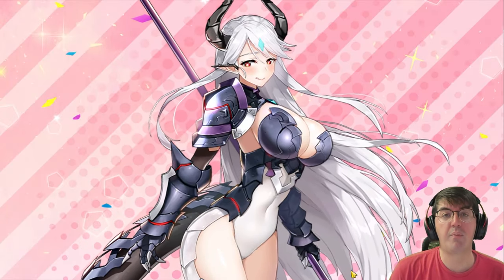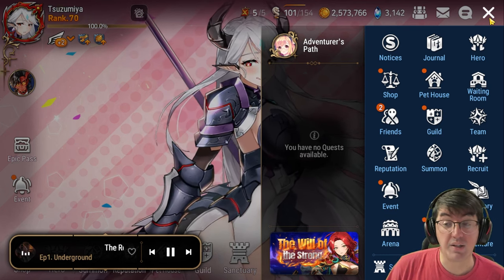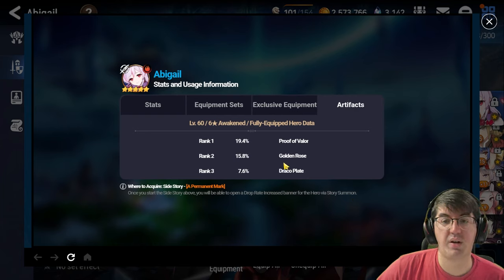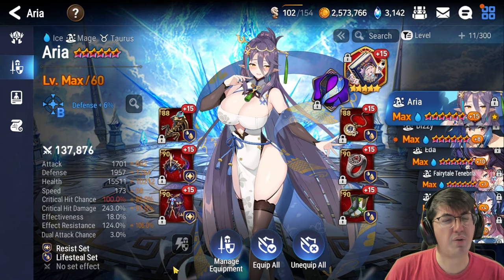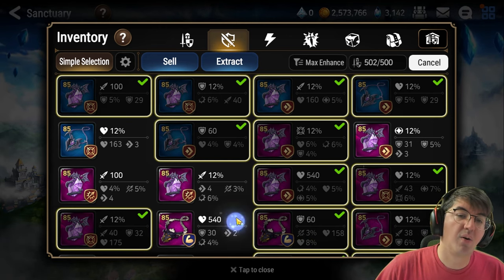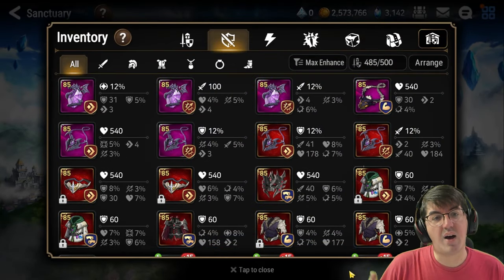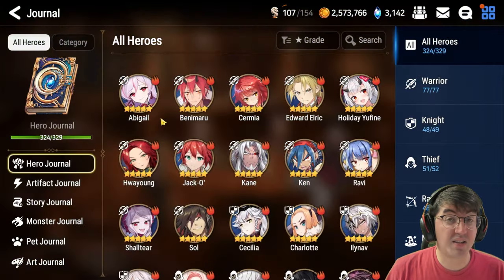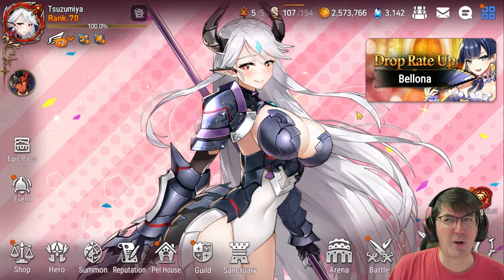10 Tricks You May Not Know In Epic Seven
Epic Seven's User Interface is, let's be honest, a disaster. There's a lot of things hidden in the game that even someone like me, a 5 year veteran, didn't know about. I figured I'd pass on some of these to you all.

Weak Executioner II ~Litchi vs. Arakune~ - BlazBlue Central Fiction

1. Access Your Team & Hero Menus Faster (0:00)
2. You Can See Recommended Stats & Equipment (2:14)
3. Search Feature & Alternate Menu View (4:13)
4. You Can Merge Exclusive Equipment To Save Inventory Space (5:34)
5. You Can Extract Lesser Modification Gems (7:00)
6. You Can Hide Fully Equipped Heroes In Your Inventory (8:09)
7. Why Simple Selection is Amazing!!! (9:24)
8. You Can Rename Your Pets (11:24)
9. You Can See How Many Times You've Pulled a Hero! (12:09)
10. You Can Skip Web Banner Animations (13:03)